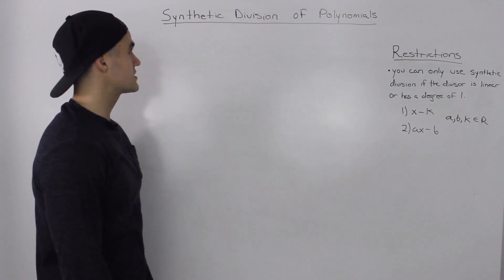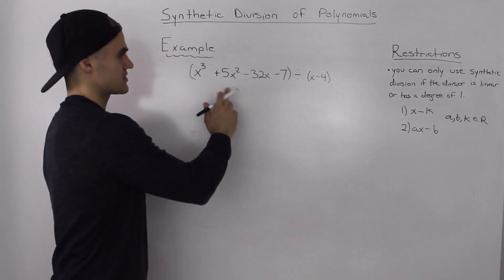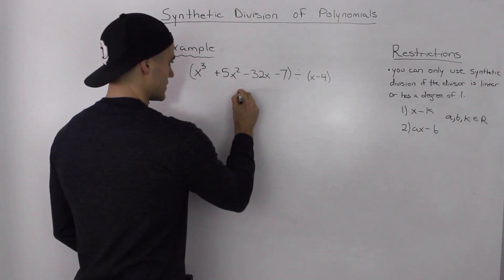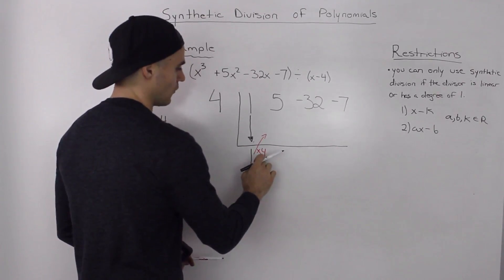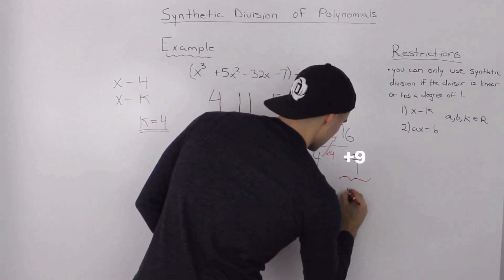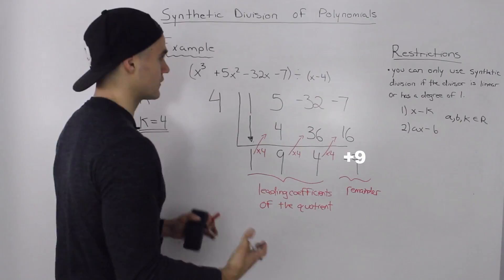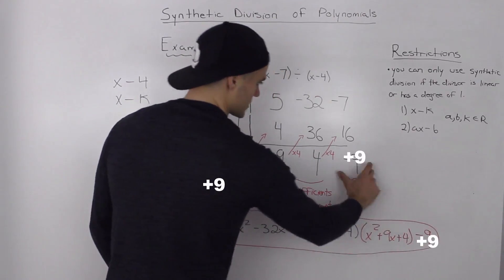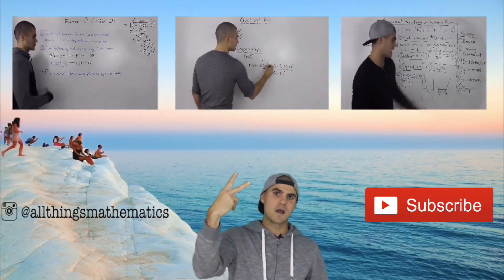MHF4U (3.5) - synthetic division overview with example